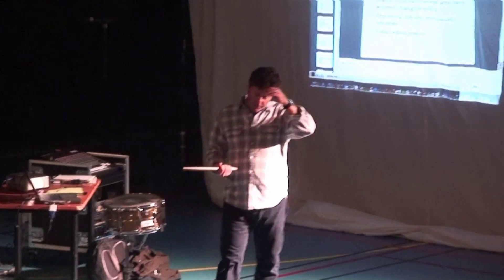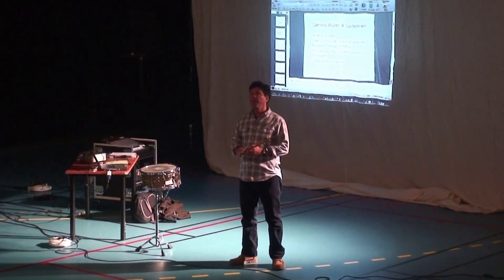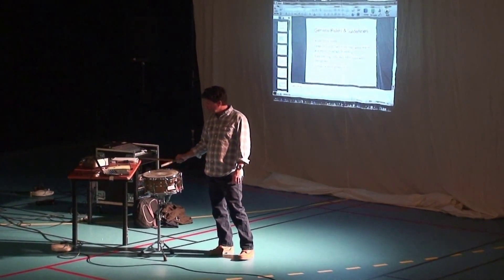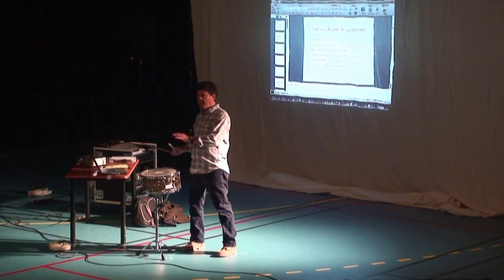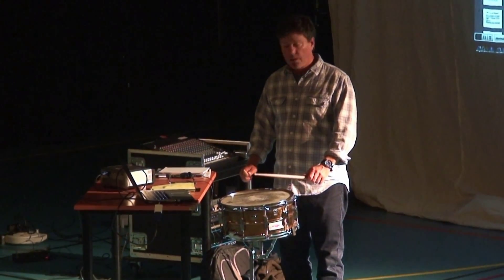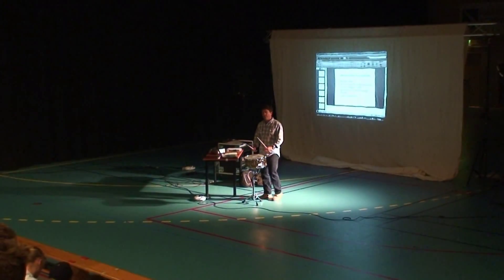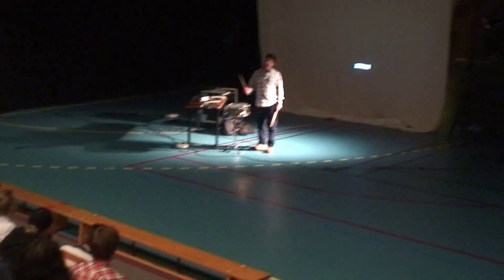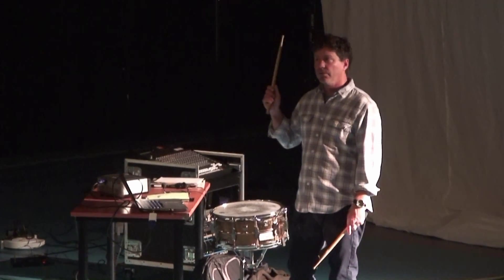Paul Rennick Indoorpecussion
Days of percussion 2014.